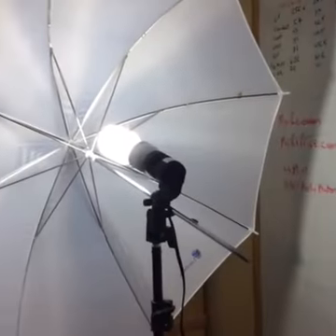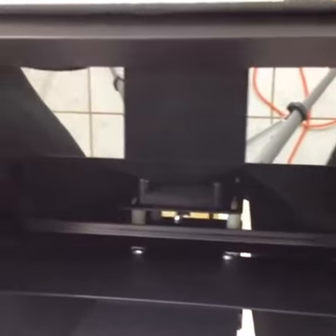FB LIVE: Trying out our new studio setup, giving a preview of this weeks podcast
FB LIVE: Trying out our new studio setup, giving a preview of this weeks podcast w
Gabriella Hoffman and talking about the most important social media and website
resources we use at My Campaign Coach.Chime in with your questions

to find more ways we can help you win! Sign up for our email list to receive exclusive updates and deals on our course c